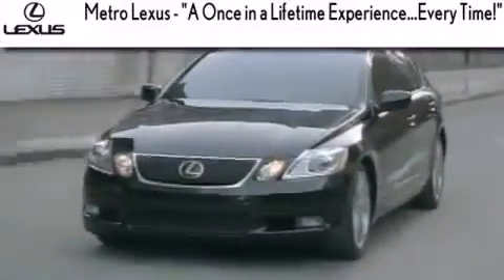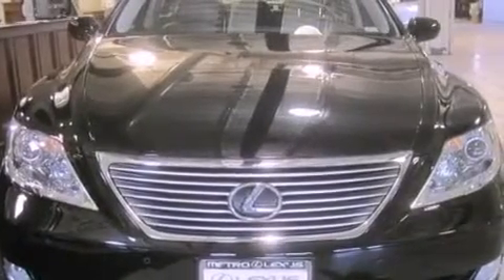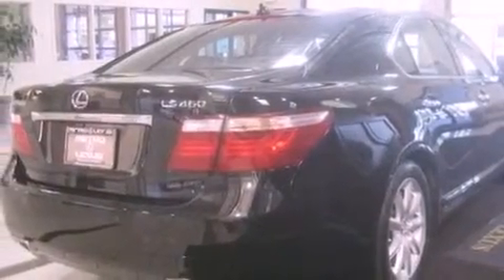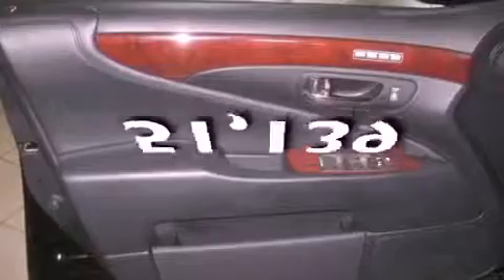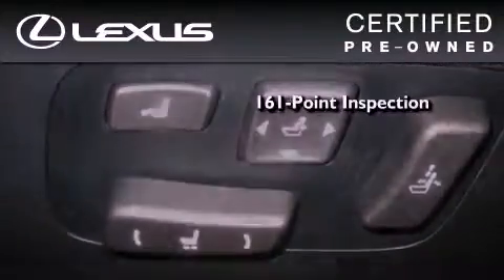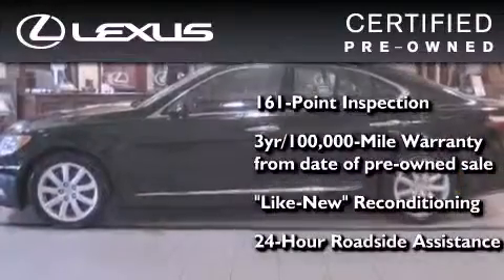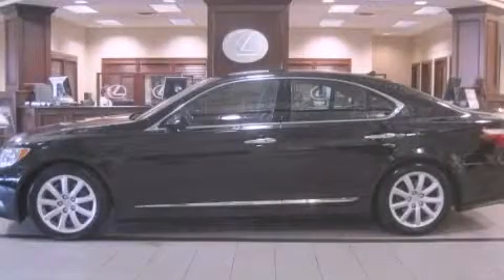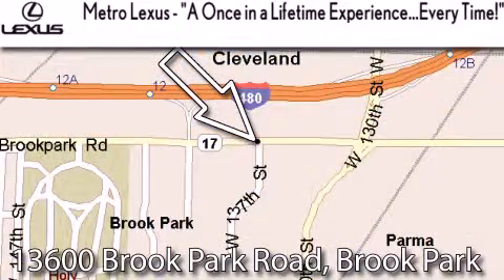2008 Lexus LS 460 Certified OH STOCK : 111083A VIN : JTHBL46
We are proud to present this One owner certified 2008 Lexus LS 460 .

 Year : 2008

 Make : Lexus

 Trans . : Automatic

 Exterior : Obsidian

 Miles : 51,139

 Interior : Black

 Metro Lexus

 866-570-METRO

 13600 Brook Park Rd.

  , OH 44135

 Used 2008 Lexus LS 460  OH